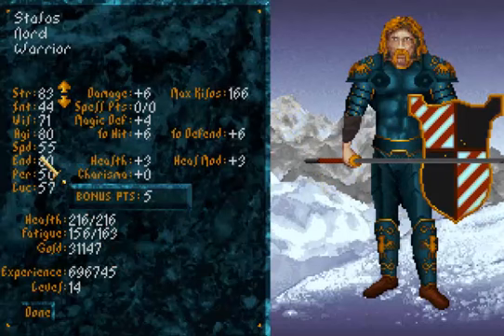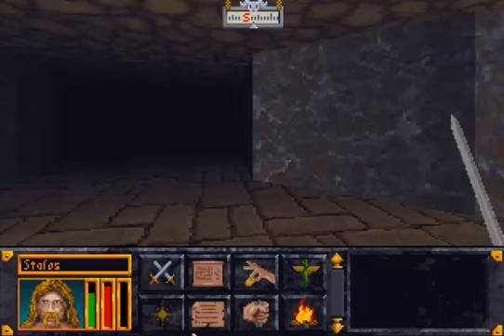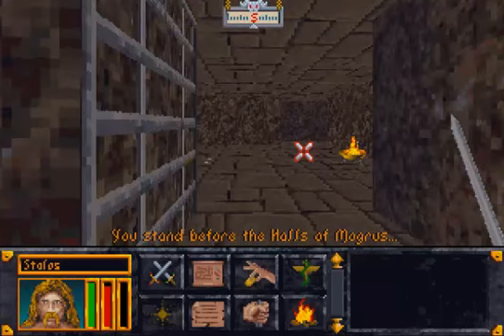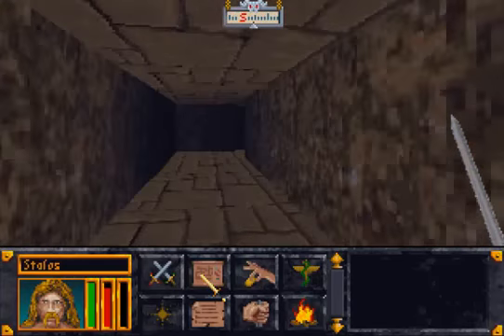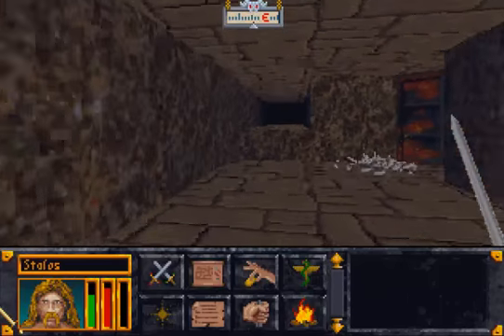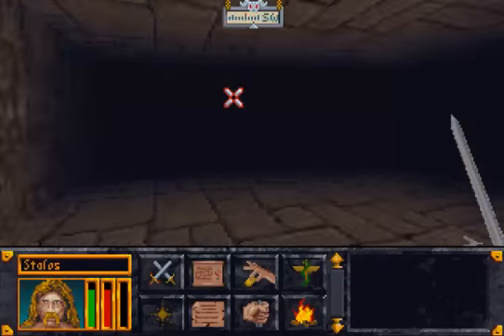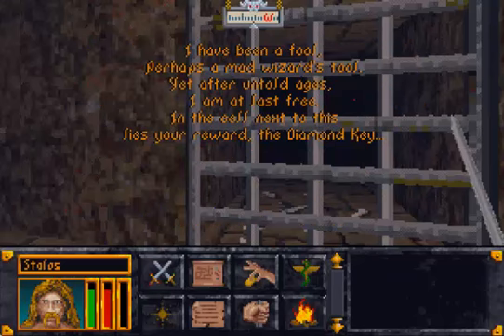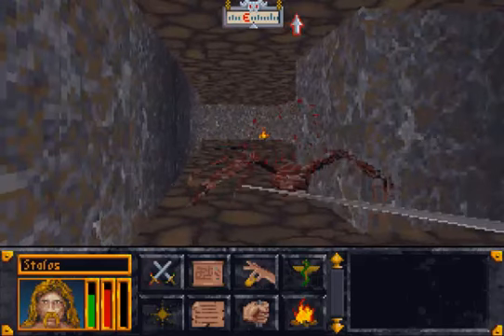Let's Play The Elder Scrolls: Arena - Part 9 - Let's Get Lost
This place can be a tad confusing...